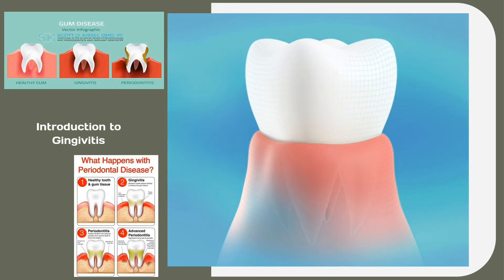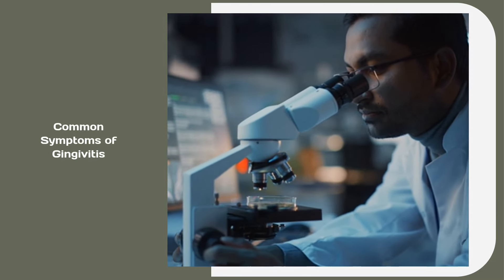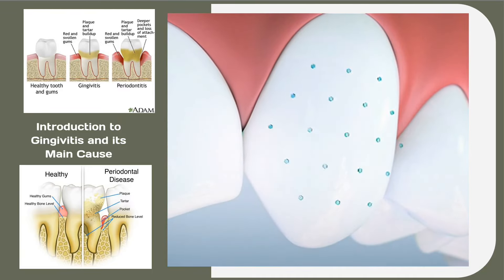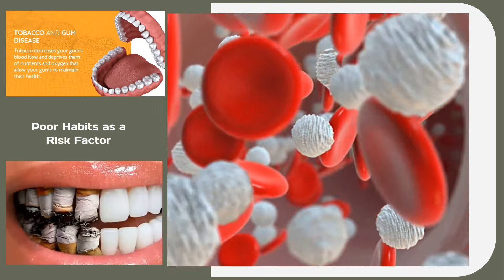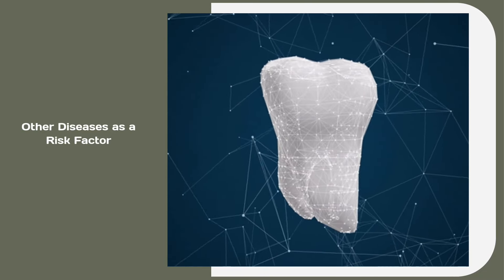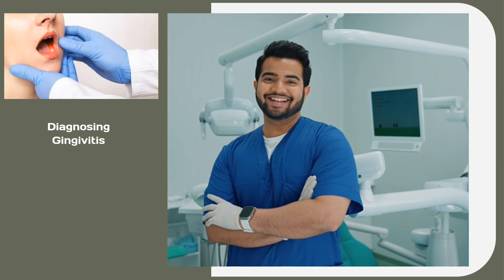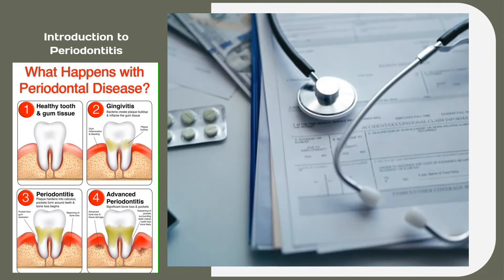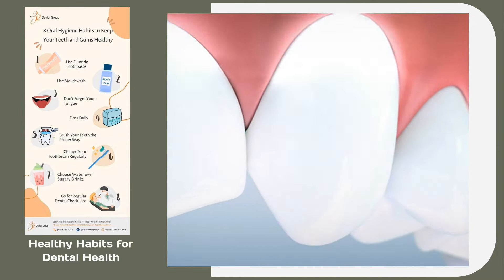gingivitis...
Gingivitis is a common condition that occurs when the gums become inflamed and swollen. This inflammation may be caused by the accumulation of plaque (germ layer) on and around the teeth, due to a lack of good oral hygiene. It is important to treat gingivitis because if left untreated it can lead to more serious health problems such as erosion of the jaw bone and tooth loss.

Here are some tips for preventing and treating gingivitis:

1. Maintain oral hygiene: brush and Putty your teeth regularly and use dental floss daily.
2. Visit the dentist regularly: the dentist should be visited for examination and cleaning regularly.
3. Healthy nutrition: eat healthy and balanced food, reduce the intake of sugars and meals rich in starches.
4. Avoid smoking: smoking puts you at a higher risk of developing gingivitis.
5. Using a mouth rinse: a medical mouth rinse may help reduce bacteria in the mouth.